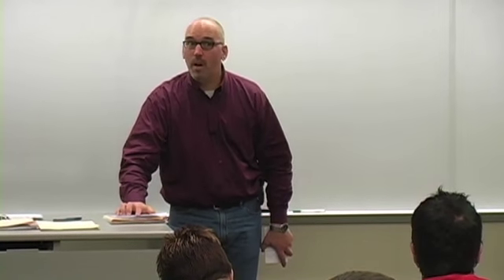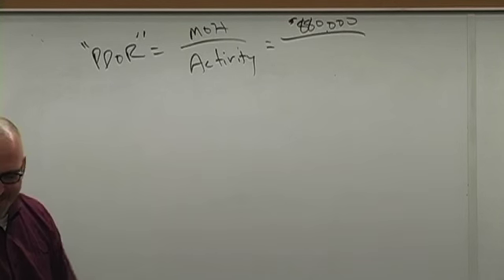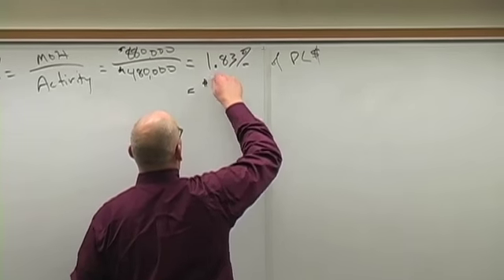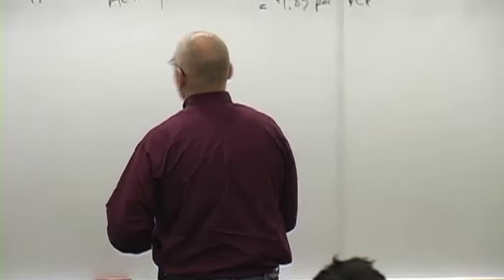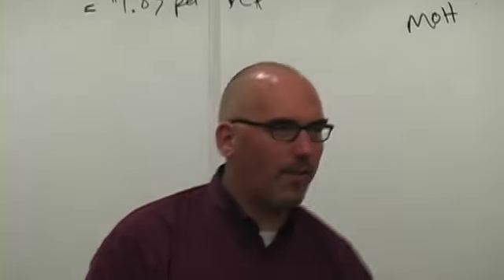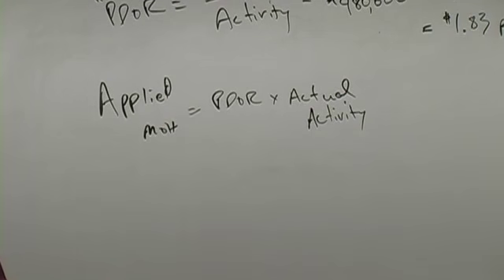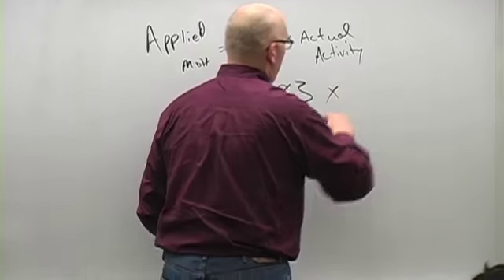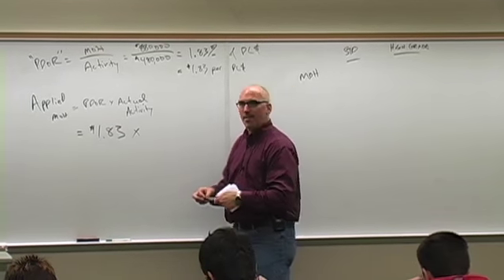02_24_11_pt3.mov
Spring 2011
Cost & Managerial Accounting
Activity-Based Costing
Part 3